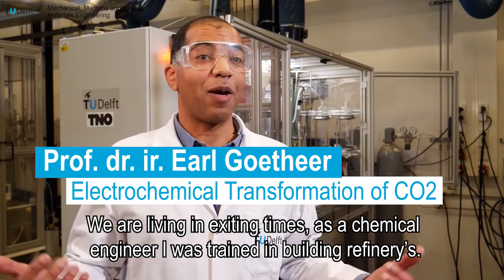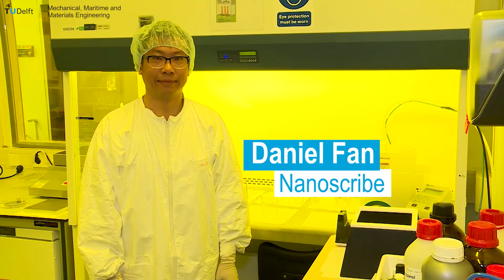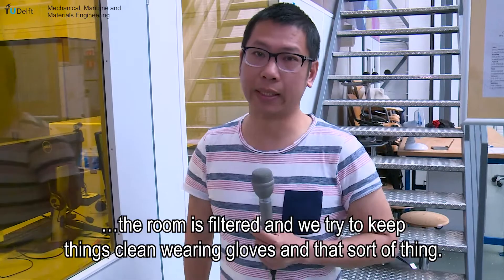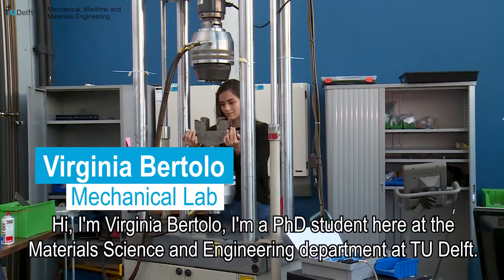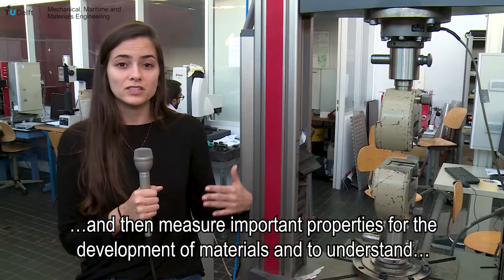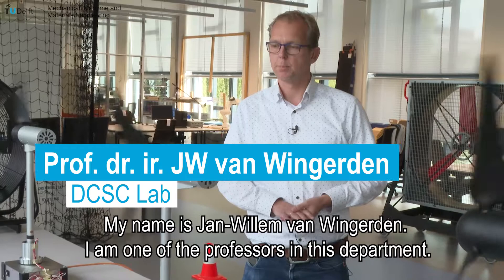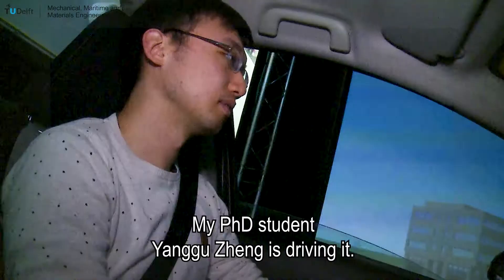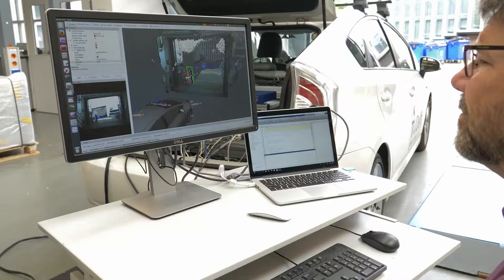Impression of selected labfacilities of the Faculty of 3mE, TU Delft